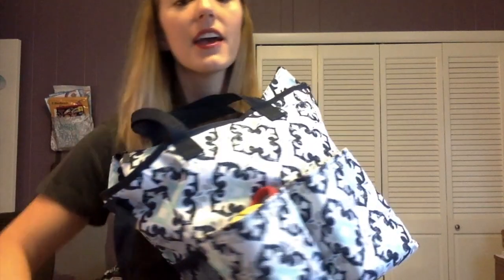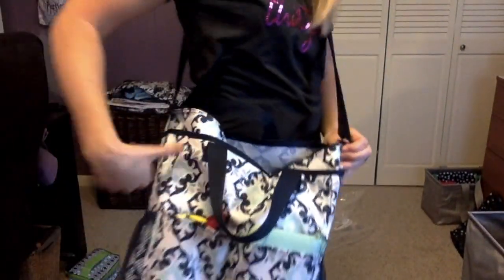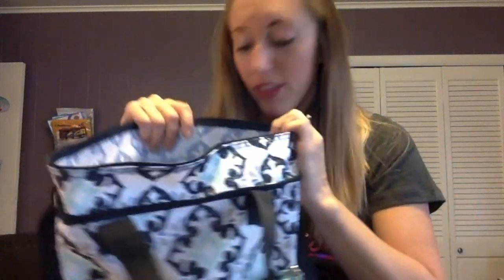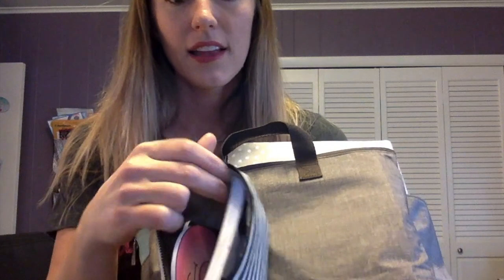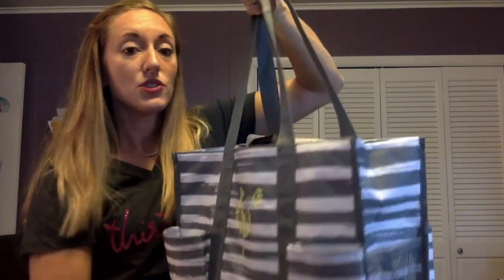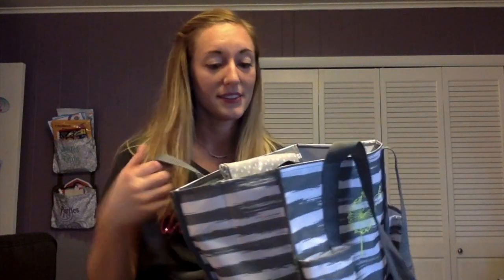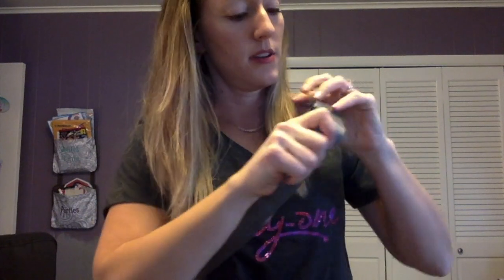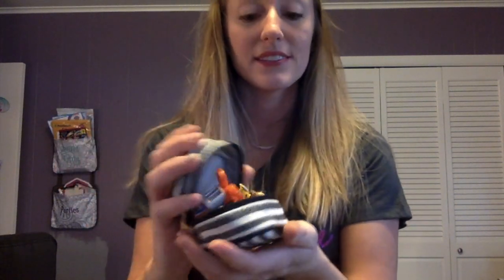Thirty-One Mom Bag Solutions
Mama solutions for an everyday on the go life. to shop.